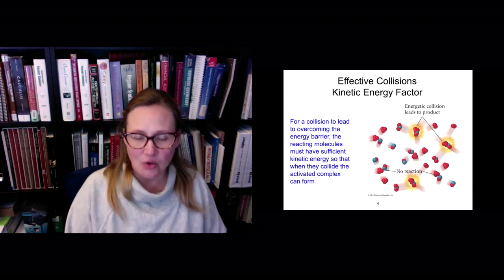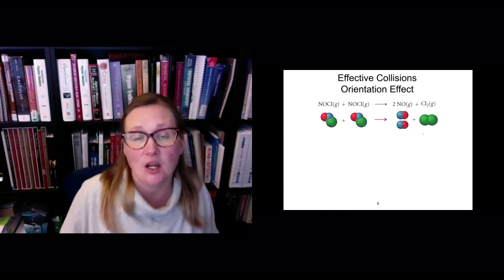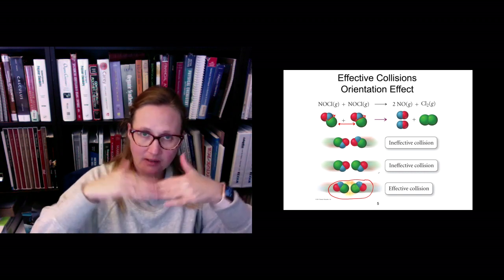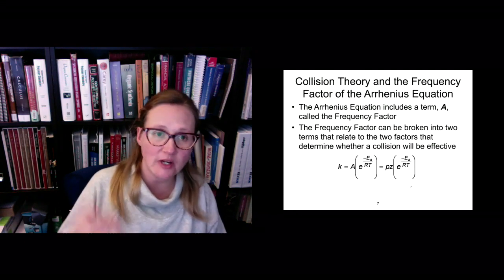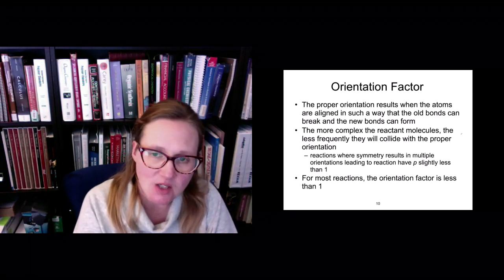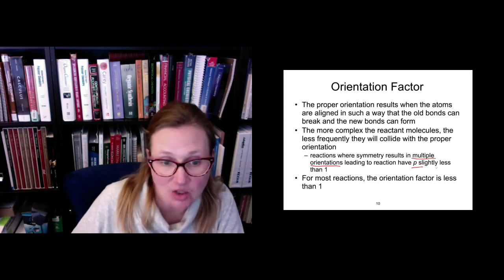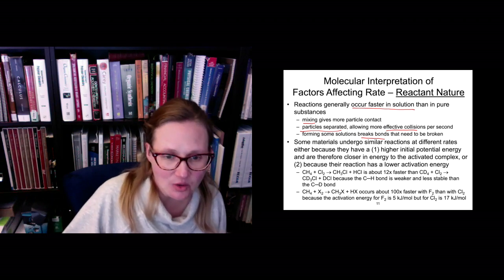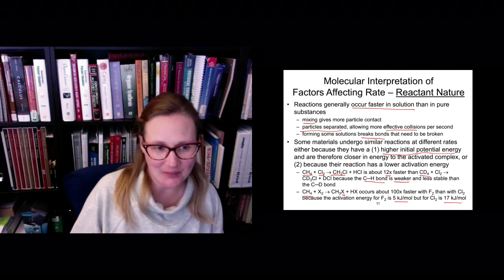Week 11 Collision Theory